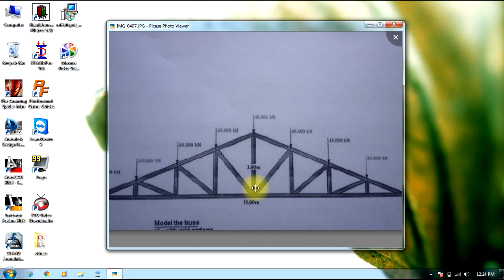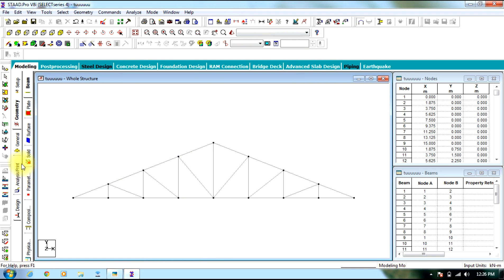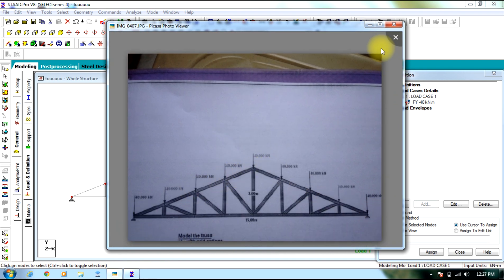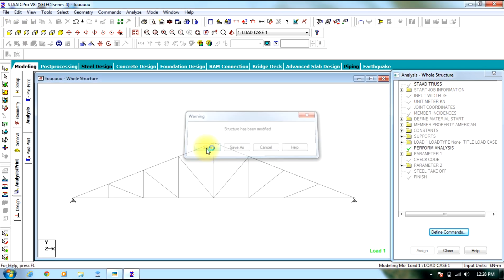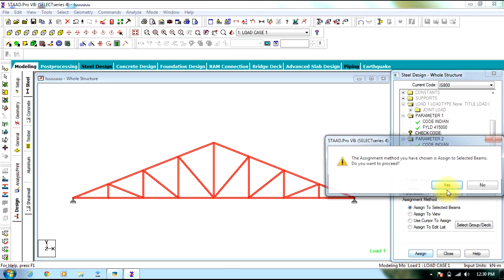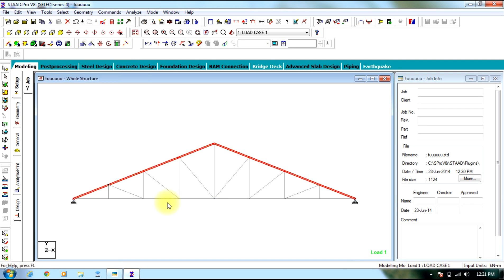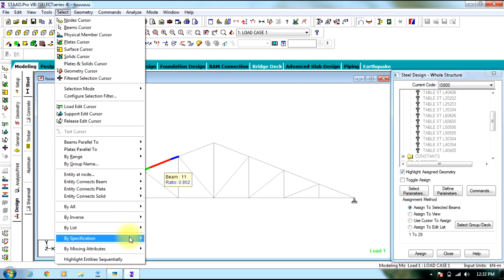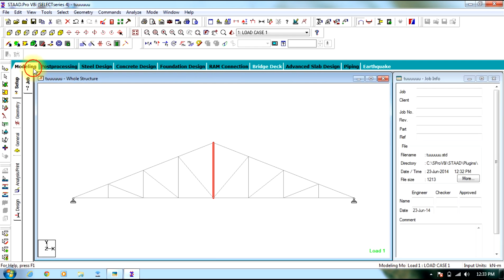STAAD Pro-Tutorials-Design and analysis of Steel Truss-1-Day 19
You will find the image at